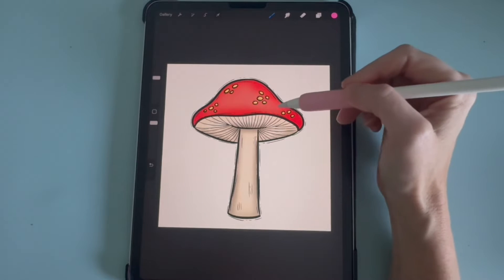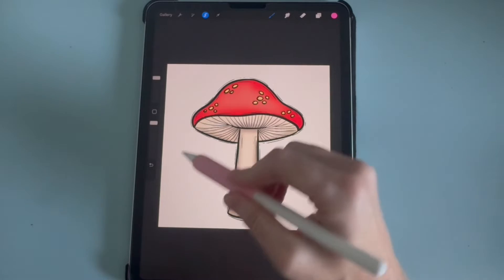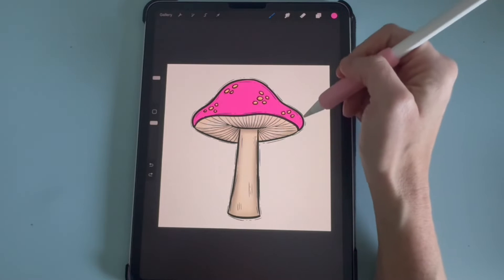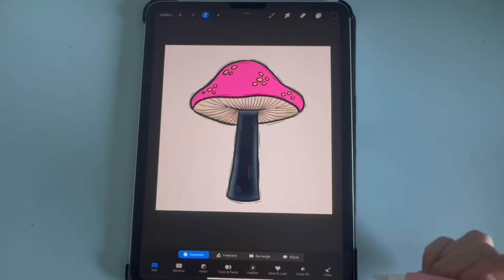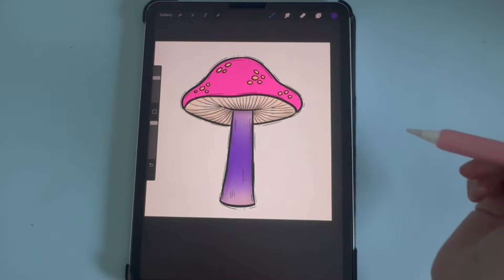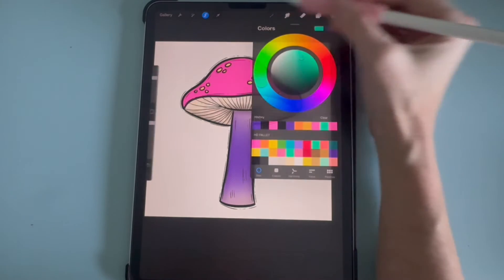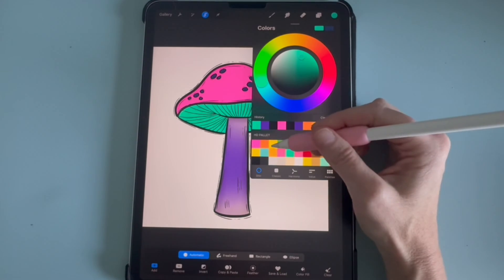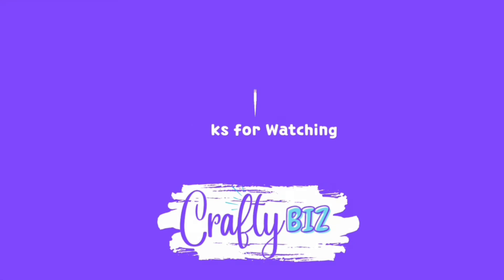How to Change Colors of PNG Files In Procreate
This video will show you how to change the colors of a PNG file that is not layered using the selection tool and paint brush method.